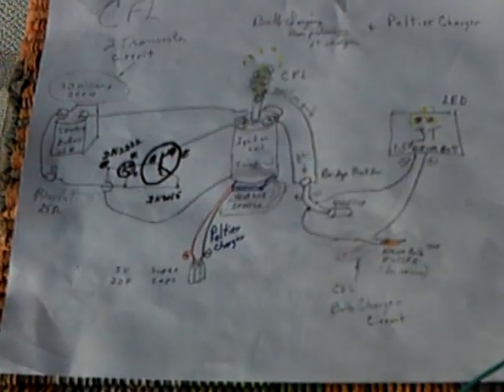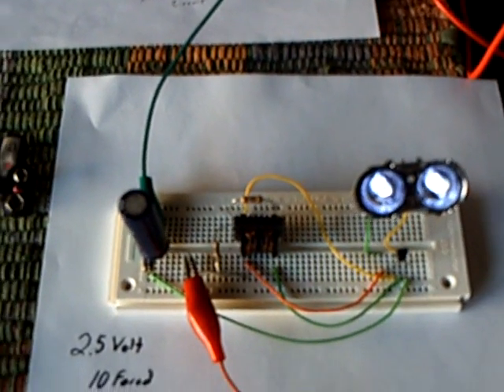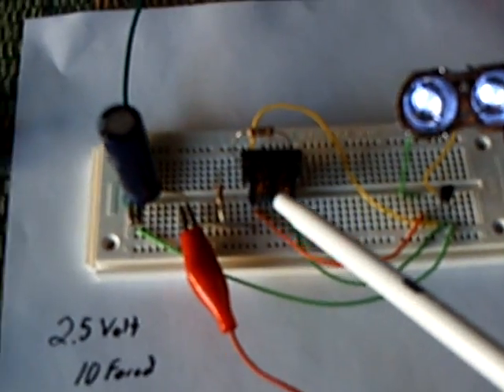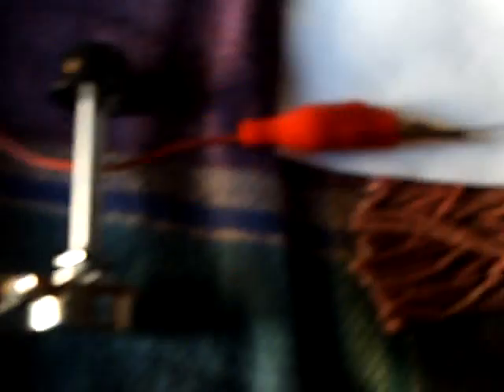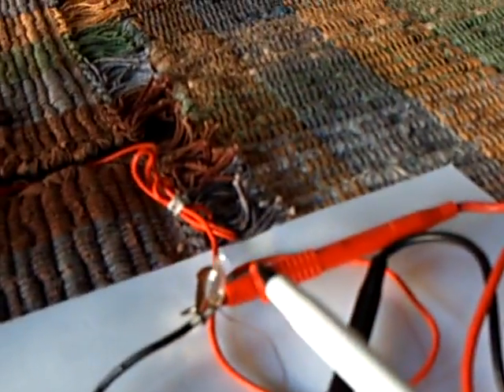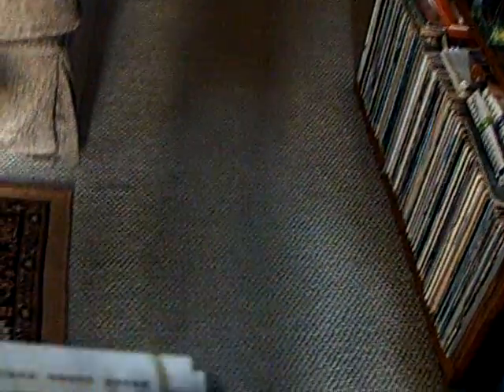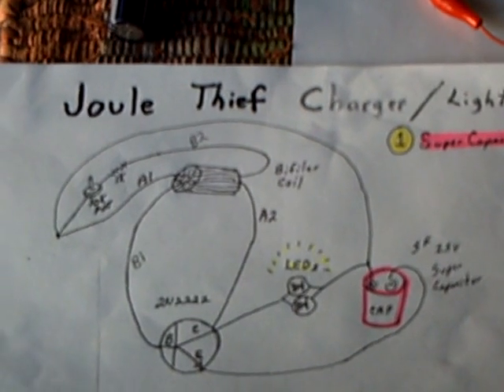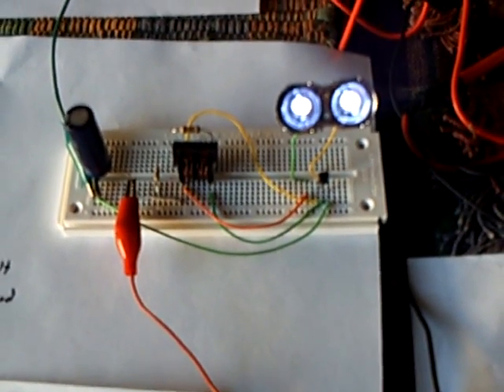CFL and JT combination lights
This is a combination of a CFL and  super-capacitor run Joule Thief.  A small amount of energy is taken out of the CFL circuit to keep the energy in the JT capacitor topped off.  The JT can be disconected and  run independent on the stored electricity.
   A method of charging is also shown using energy coming off the CFL bulb.